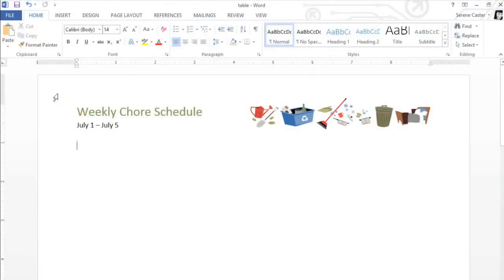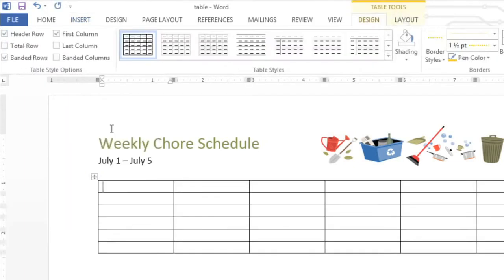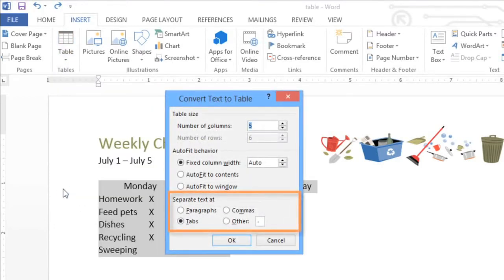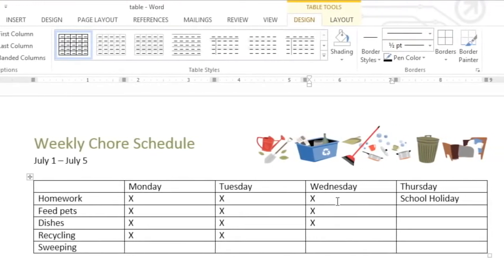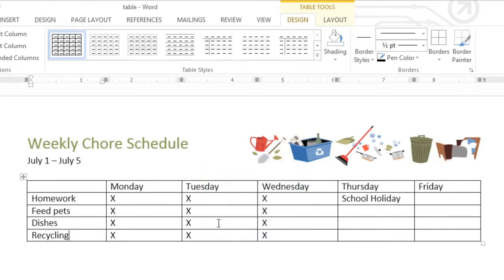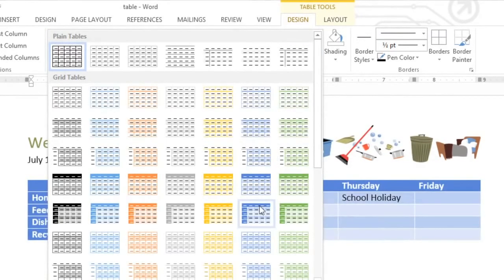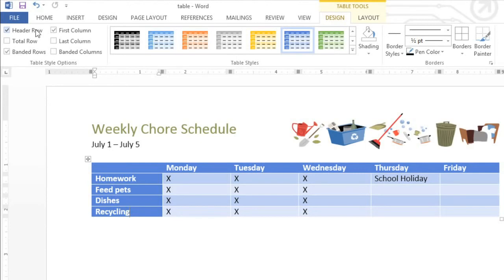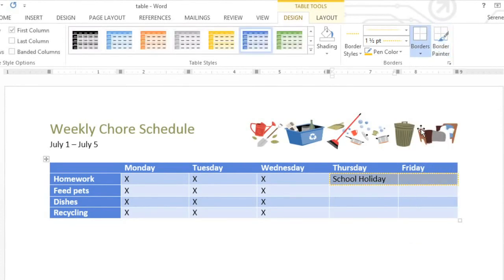MS Word 2013 lesson 22 Tables